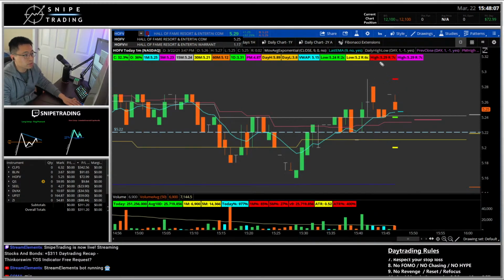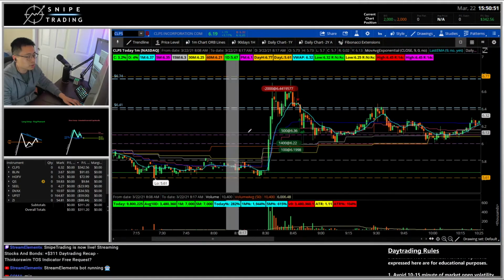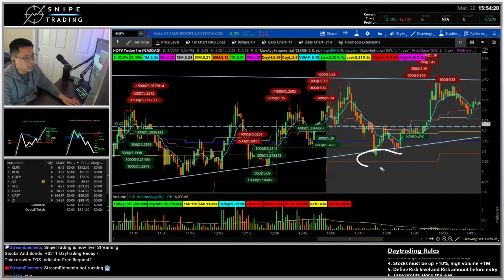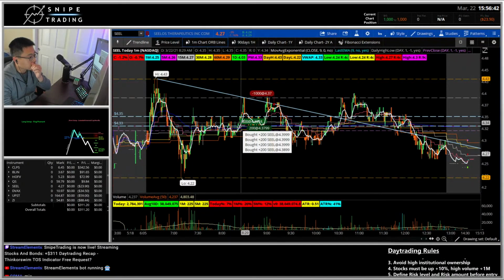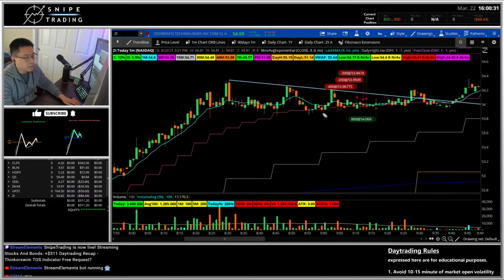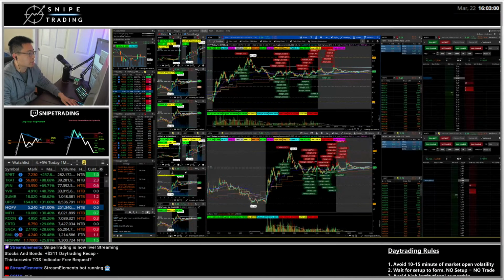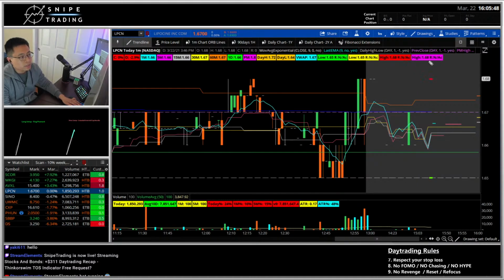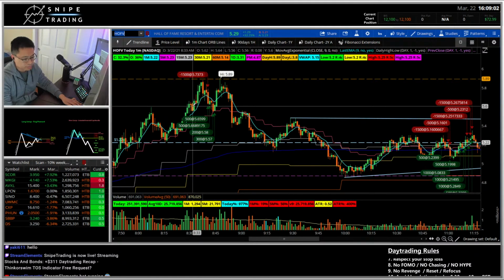+$311 Daytrading Recap - Thinkorswim TOS Indicator Free Request? HOFV CLPS BLIN QS SEEL DVAX UPST ZI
Stocks traded today: CLPS BLIN HOFV QS SEEL DVAX UPST ZI

Live stream commentary to go over thought process using a sniper mentality. Patience is key in letting the pattern set up to define risk level and reward level.